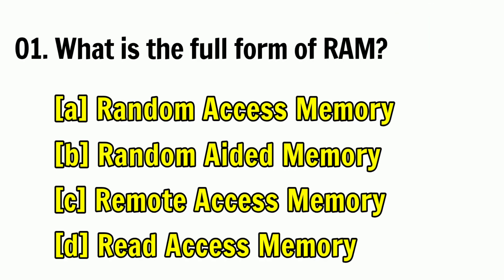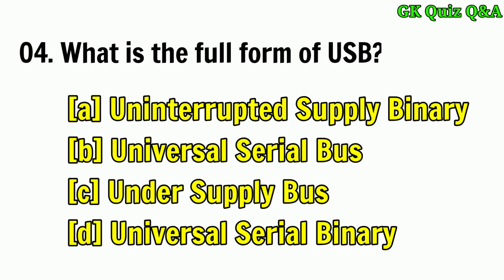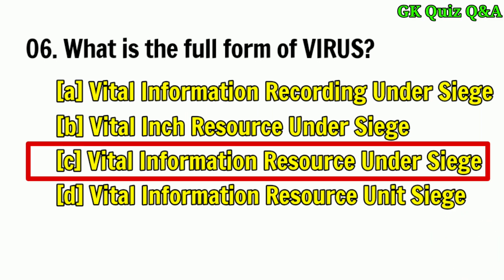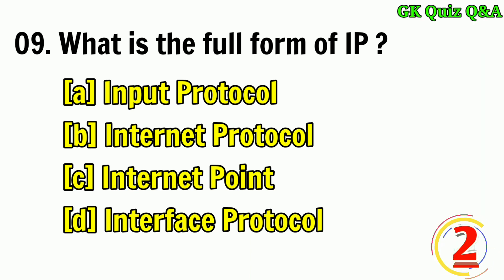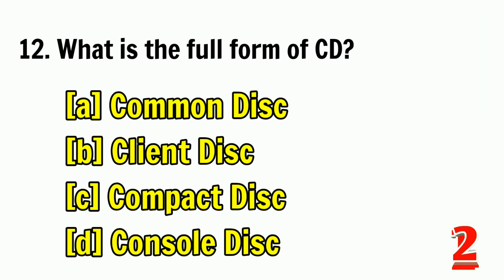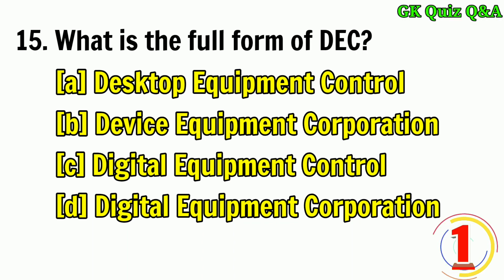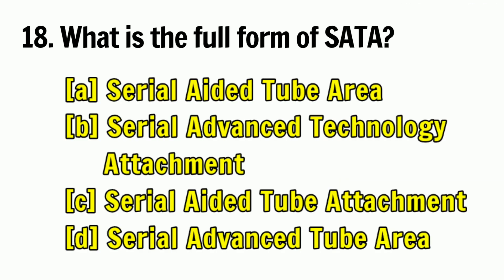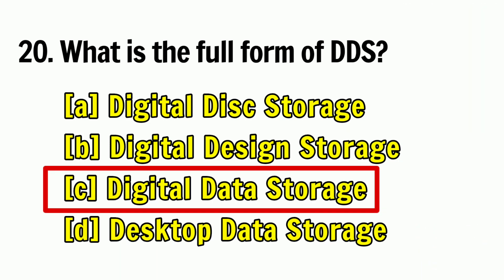20 most important GK full forms for students | part- 1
20 most important GK full forms for students |  Important Gk Full forms | full forms | part- 1

01. What is the full form of RAM?
02. What is the full form of ROM?
03. What is the full form of URL?
04. What is the full form of USB?
05. What is the full form of CPU?
06. What is the full form of VIRUS?
07. What is the full form of DVD?
08. What is the full form of UPS?
09. What is the full form of IP ?
10. What is the full form of SMPS?
11. What is the full form of PSU?
12. What is the full form of CD?
13. What is the full form of TCP?
14.  What is the full form of CRT?
15. What is the full form of DEC?
16. What is the full form of SAP?
17. What is the full form of PNG?
18. What is the full form of SATA?
19. What is the full form of GIS?
20. What is the full form of DDS?